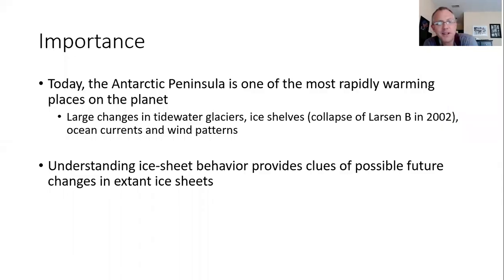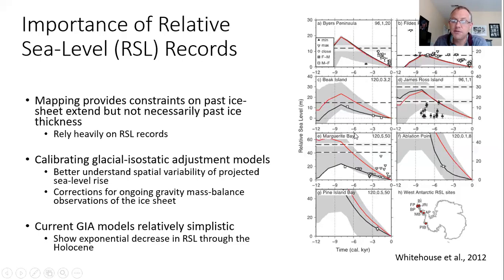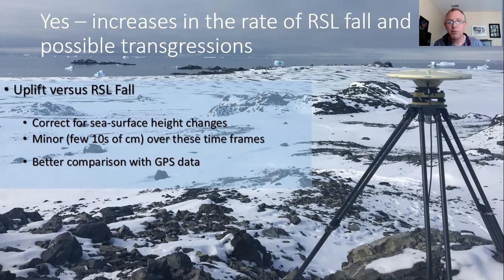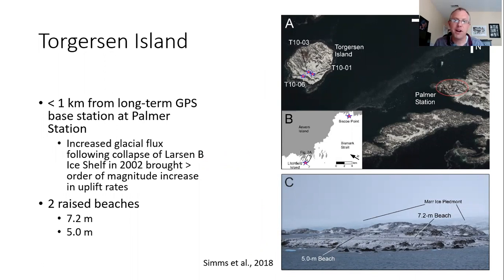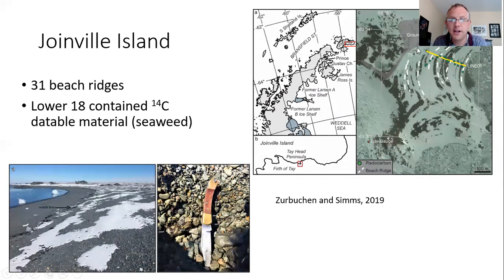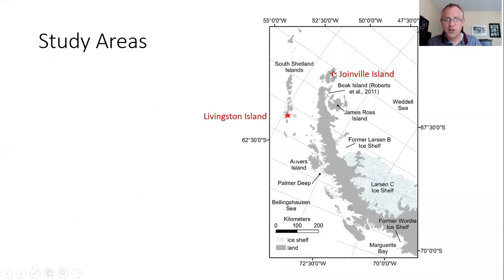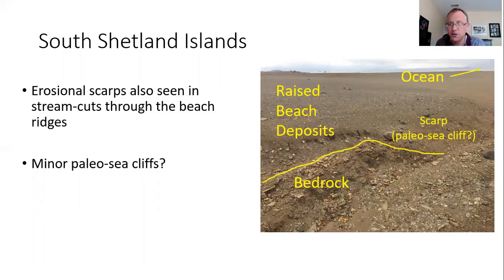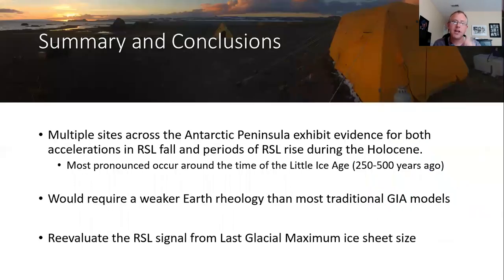How sensitive are Antarctic Holocene relative sea-level records to lateHolocene glacial fluctuations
How sensitive are Antarctic Holocene relative sea-level records to late-Holocene glacial fluctuations?

Prof. Alexander Simms

Geosciences, Physical Sciences

14 - Integrating marine and terrestrial records of past Antarctic ice sheet and ocean behaviour